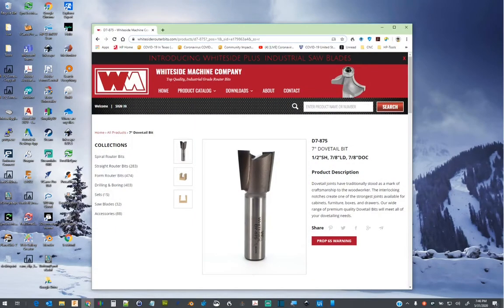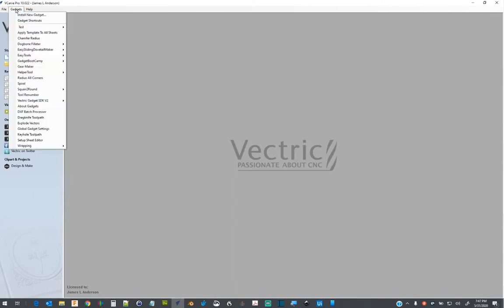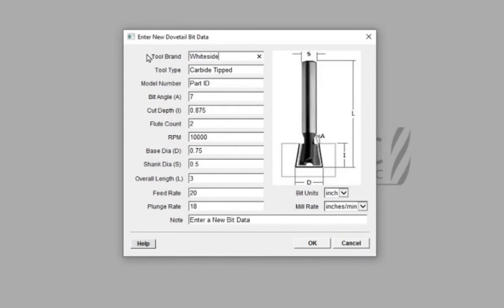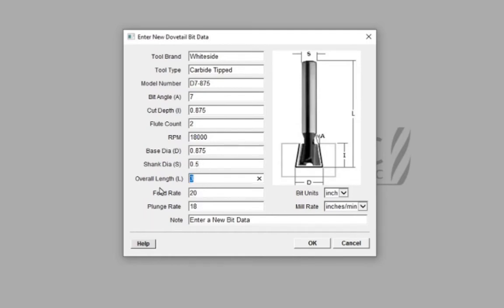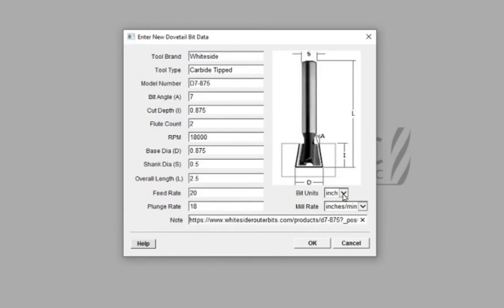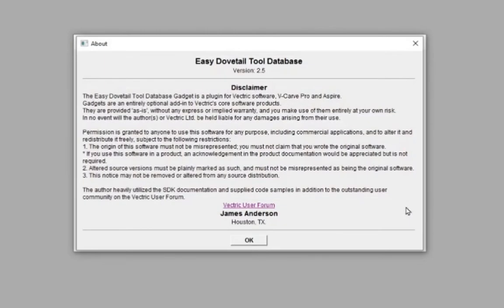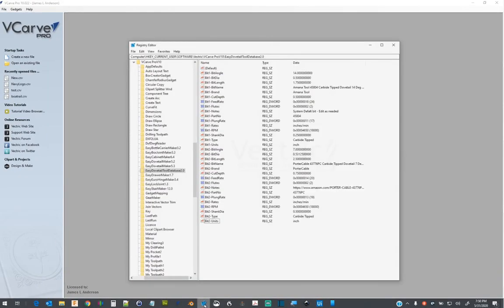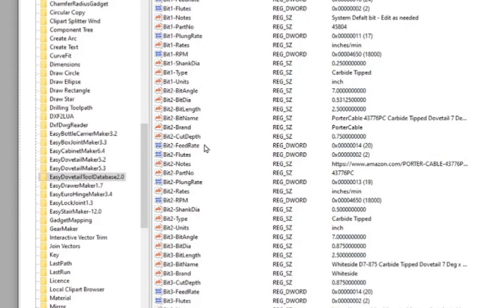Easy Dovetail Tool Database Gadget User Guide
Step by step guide to adding  a new bit to the Easy Dovetail Database.